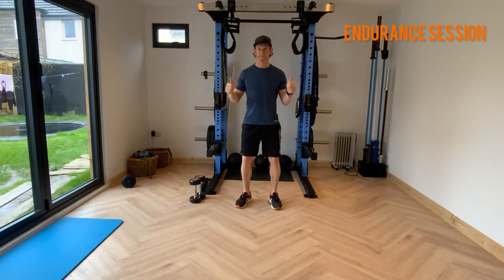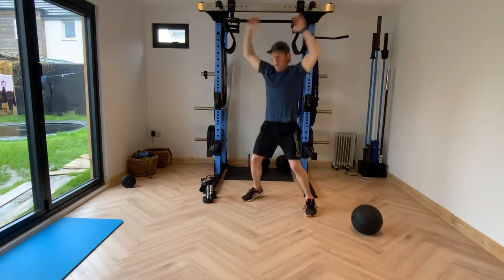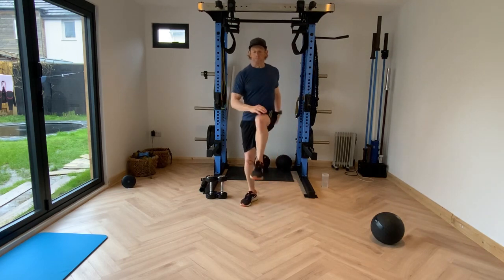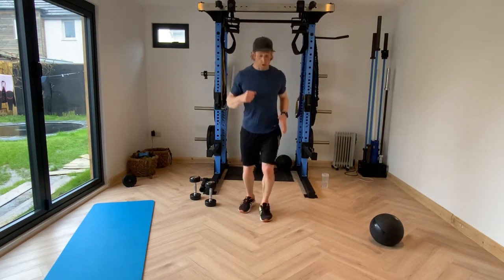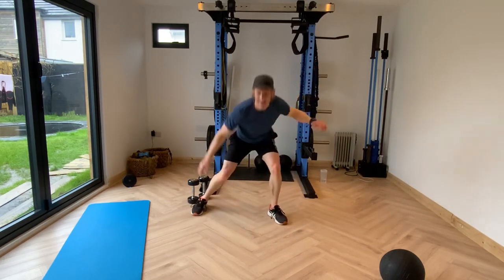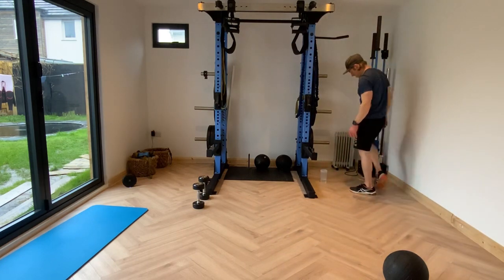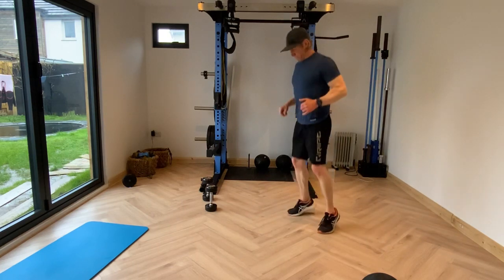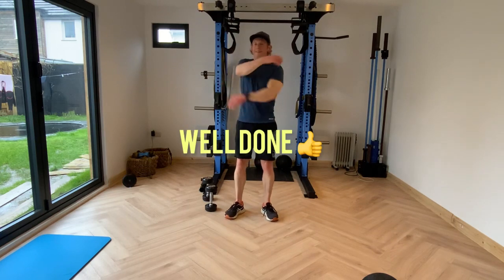1 Summer Holiday Training SessionEndurance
Endurance block with either body weight or added equipment, your choice!